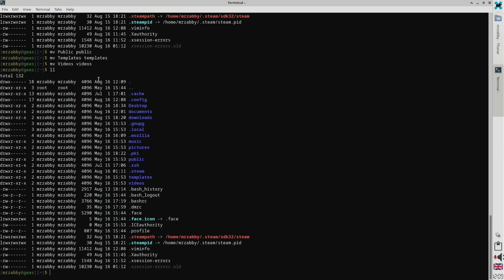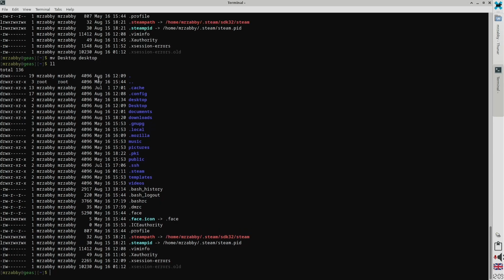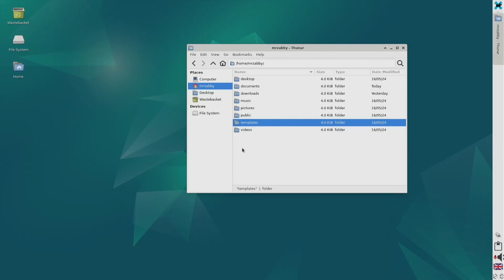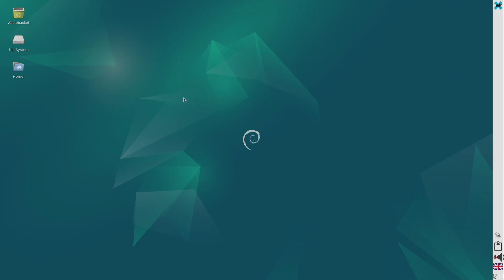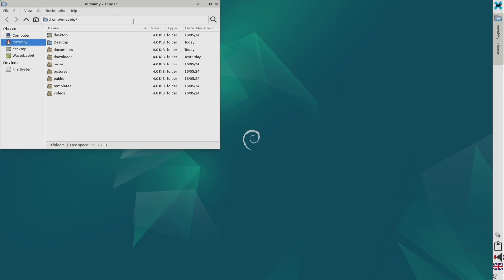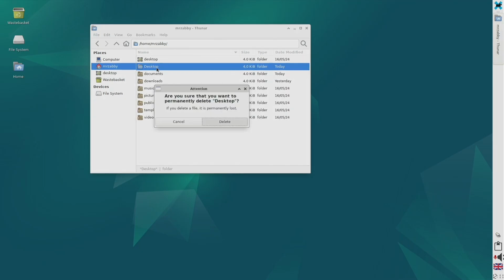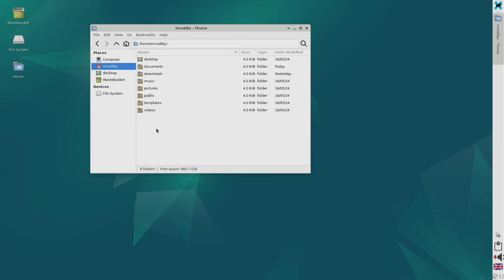Make user directories lowercase in home folder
It's my personal preference, but I like when all directories in my user's folder are lowercase. Perhaps, I use terminal too much.

So, let me show you how to make all folders inside user's home directory lowercase, using "~/.config/user-dirs.dirs" file.